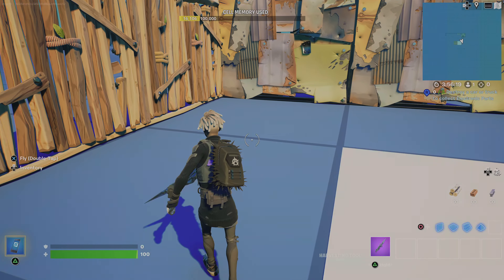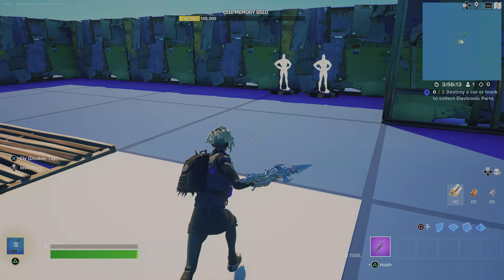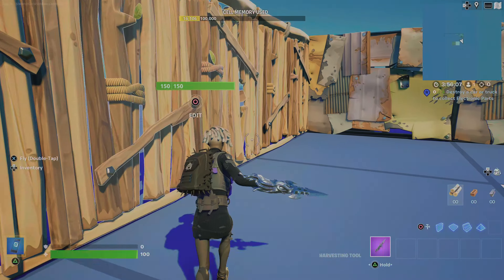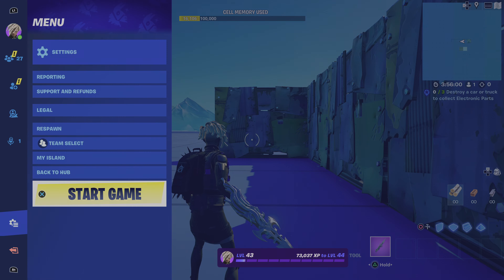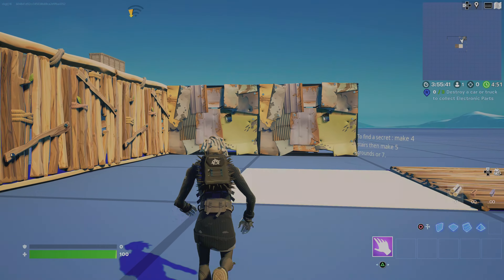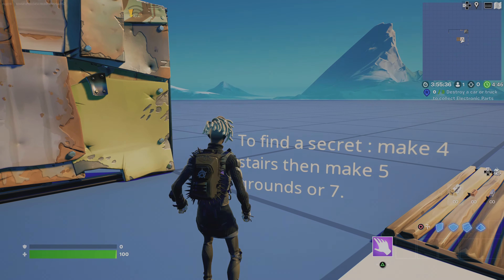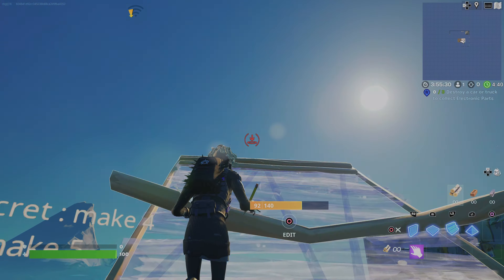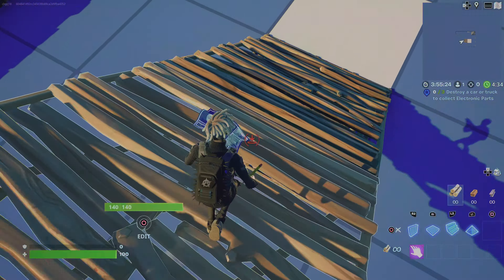Fortnite my New friend